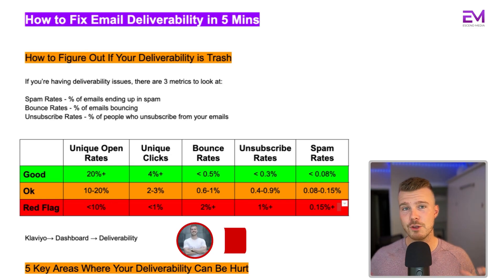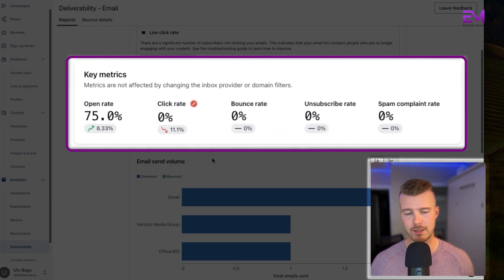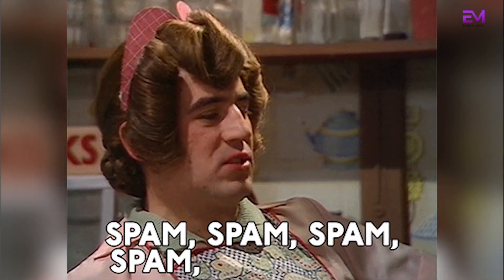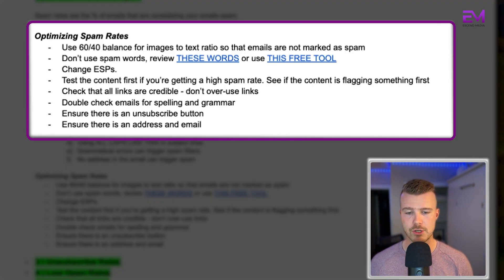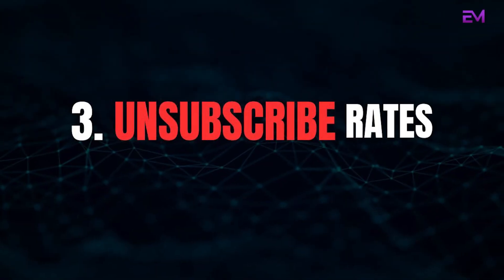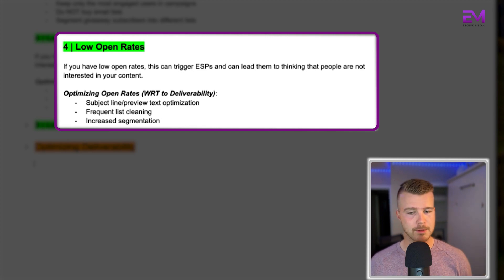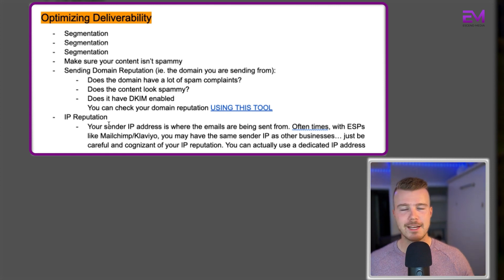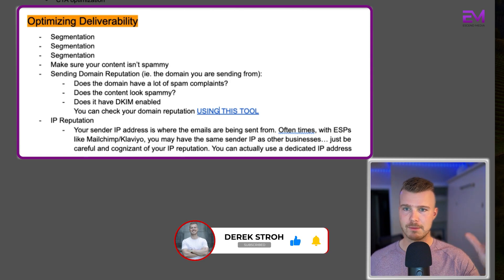How to Fix Email Deliverability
In this video I run through how to fix email deliverability in just 5 minutes.